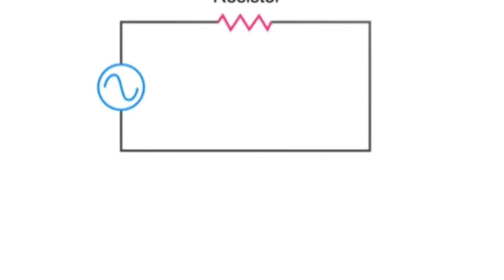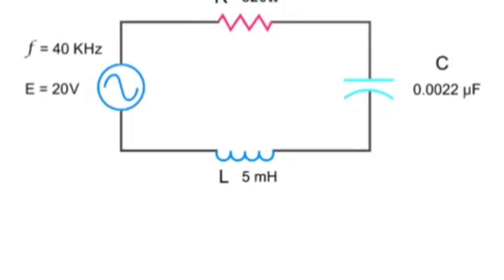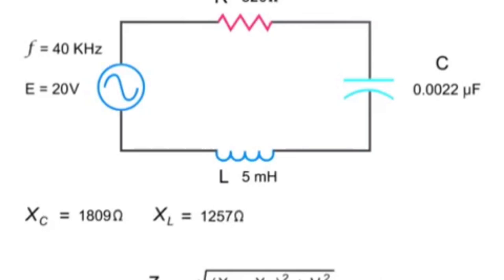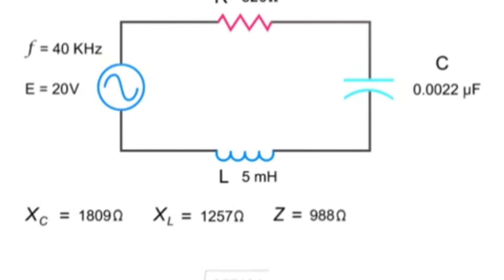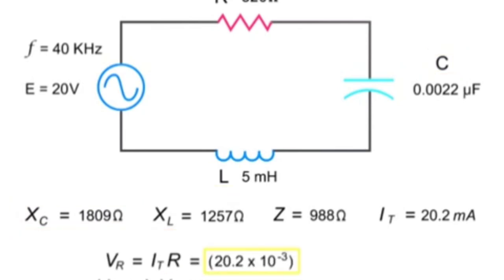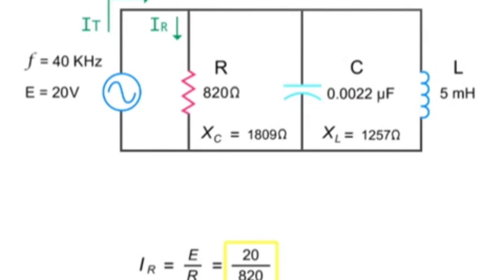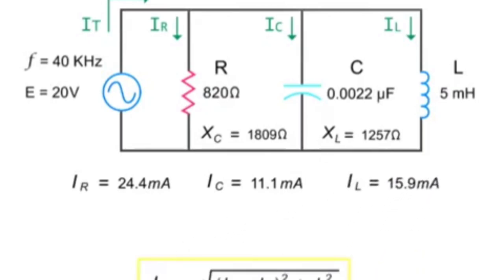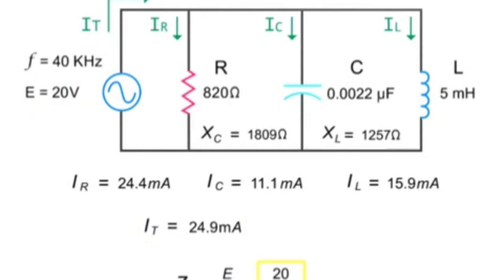how to solve circuit with calculation